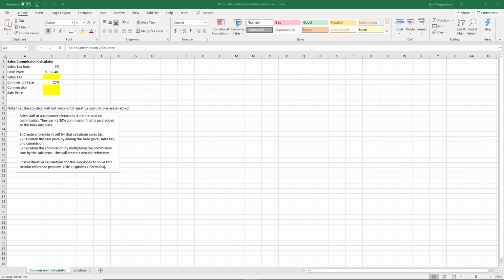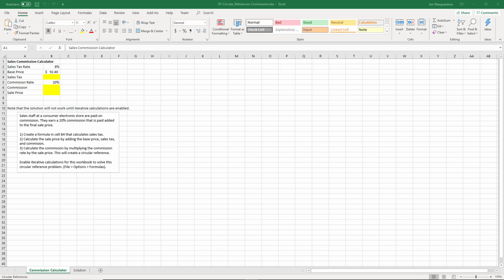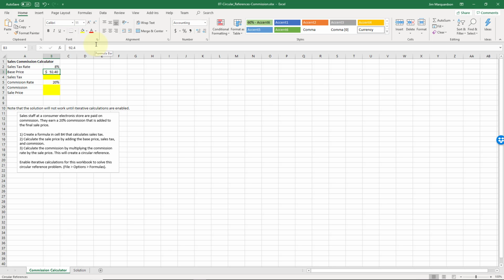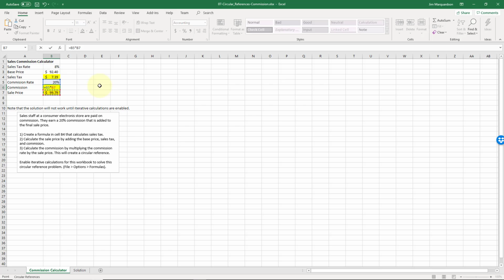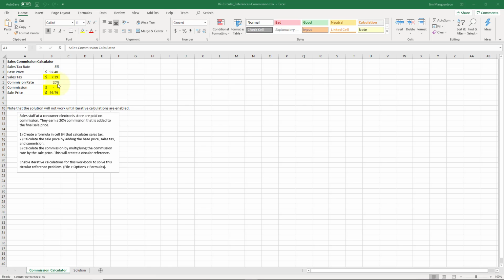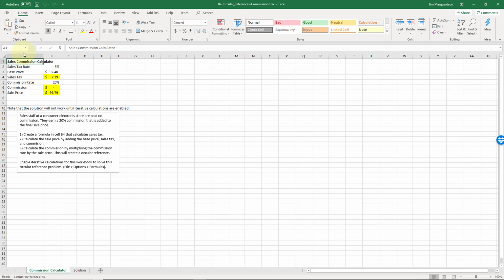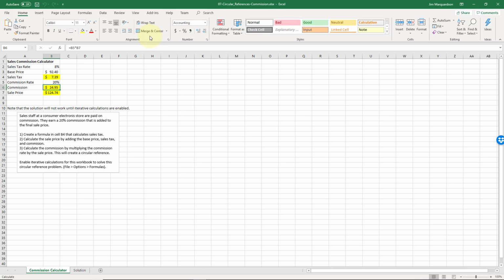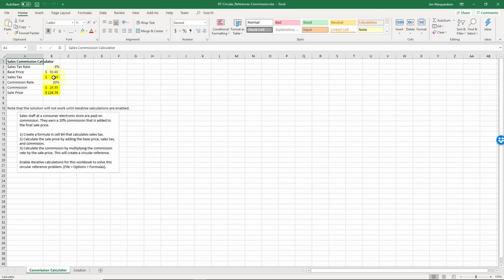Excel-07 - Circular References - Commission